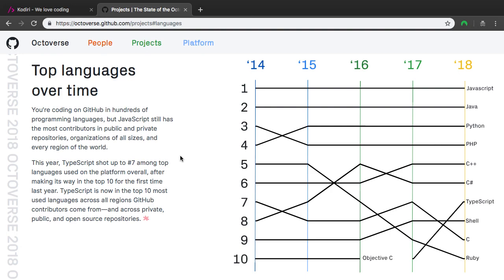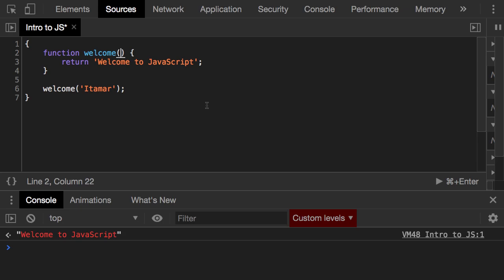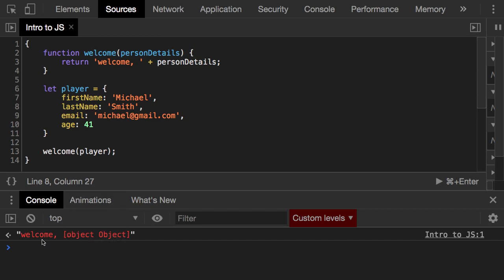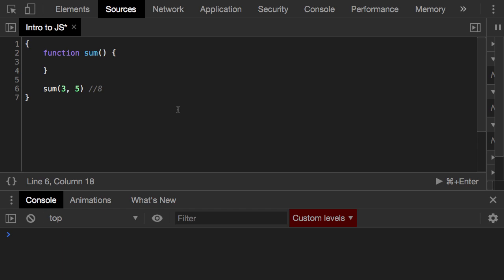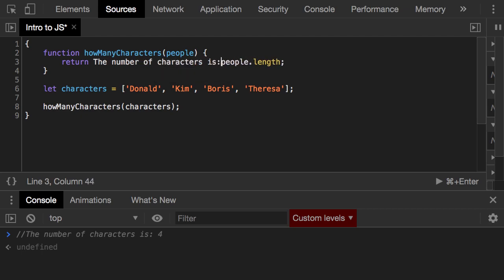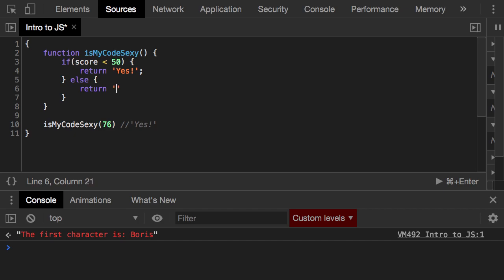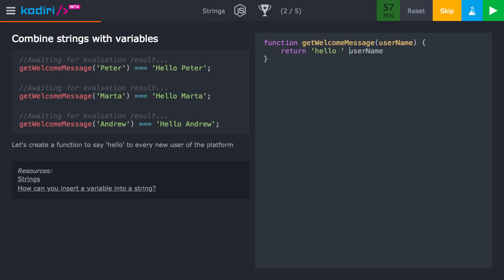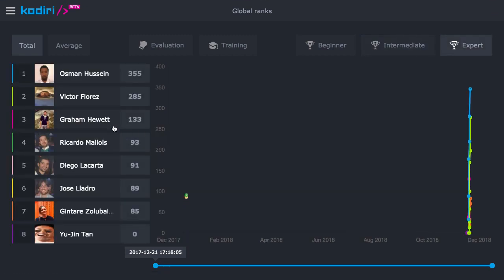Introduction to JavaScript meetup edition Live demo + training on 20 11 18